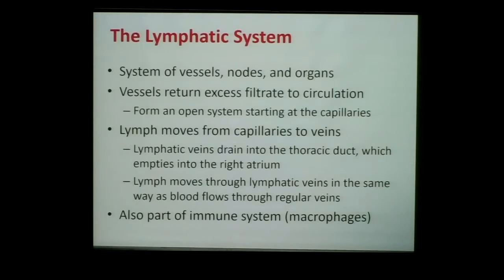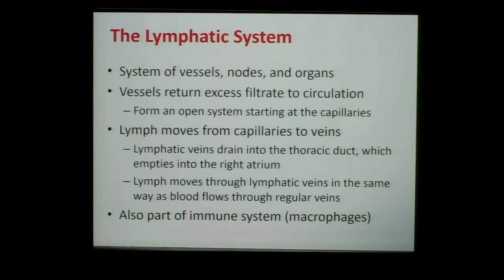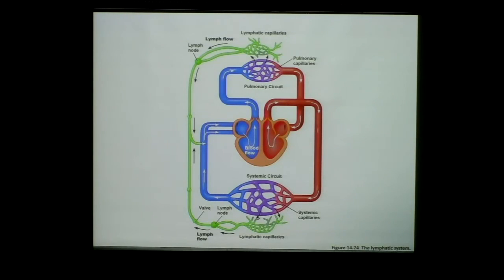BIO2520 1 29 20 Part 2